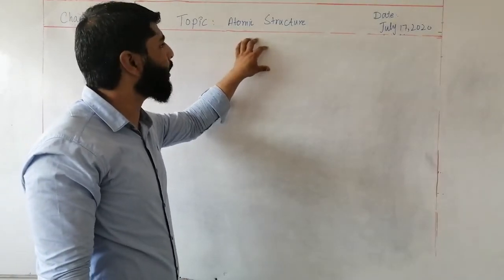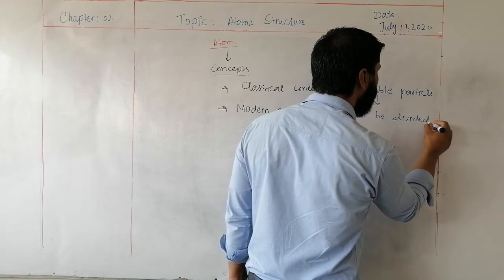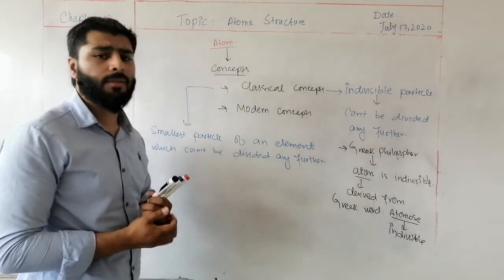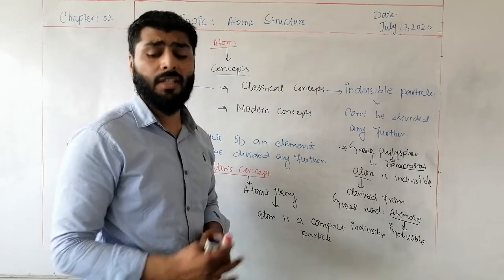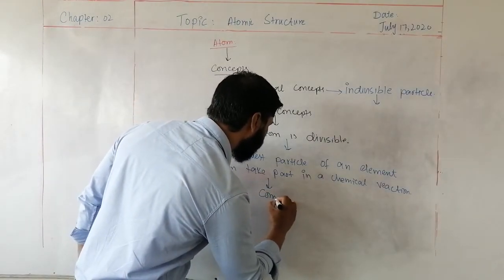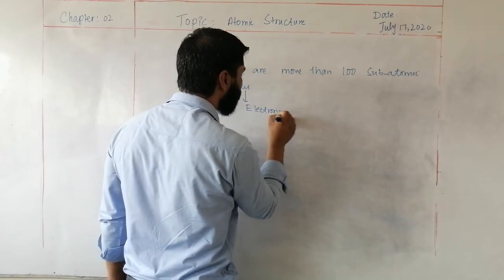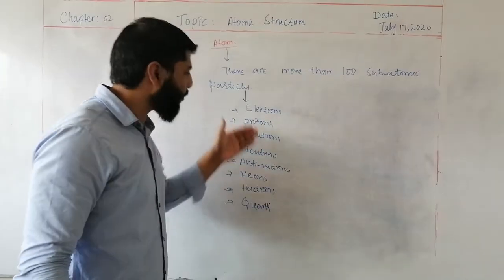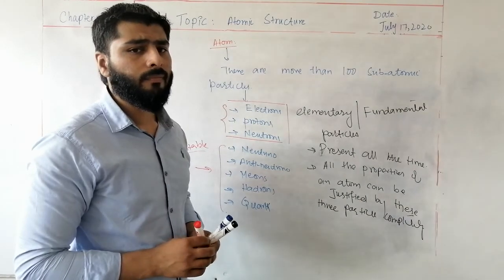Introduction to Atom